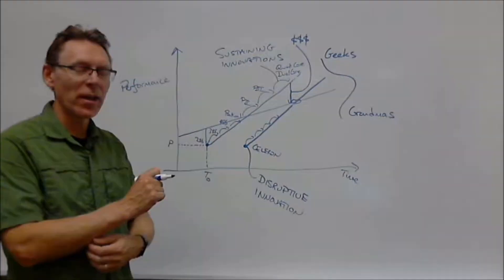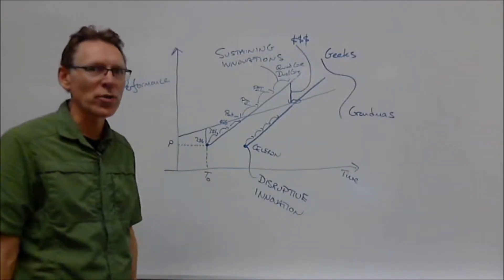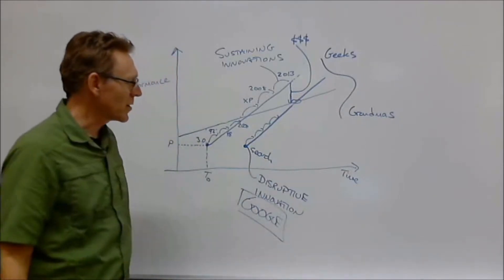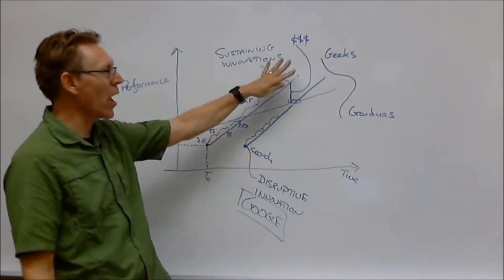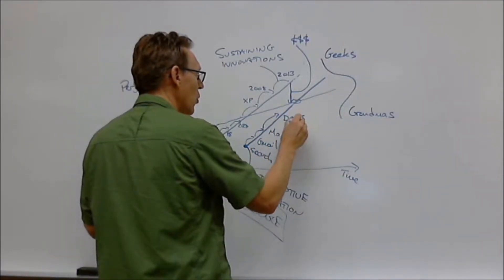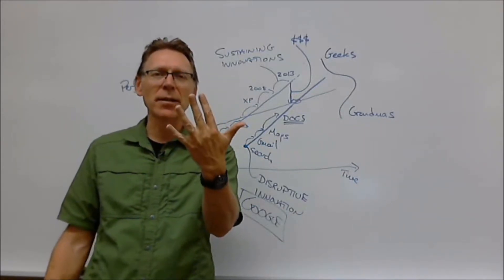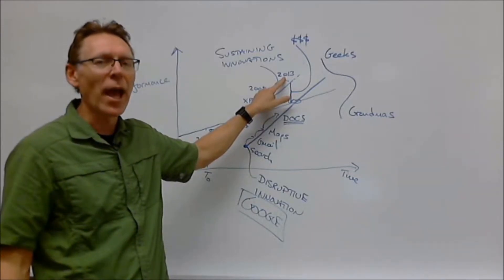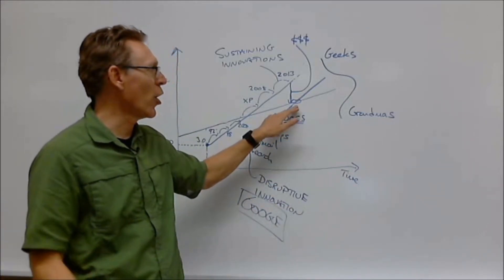Dr. David Firth: Innovators Dilemma Microsoft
Dr. David Firth walks through how Microsoft fits in to the Clayton Christensen Innovators Dilemma framework as part of his technology innovation class.